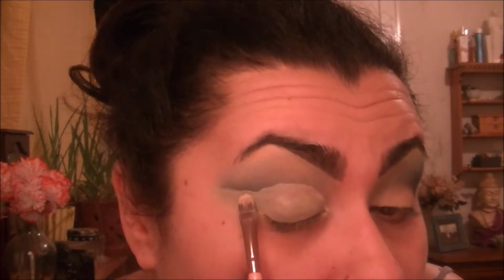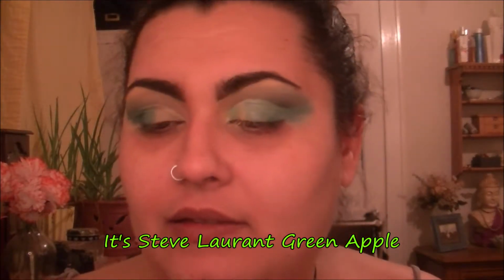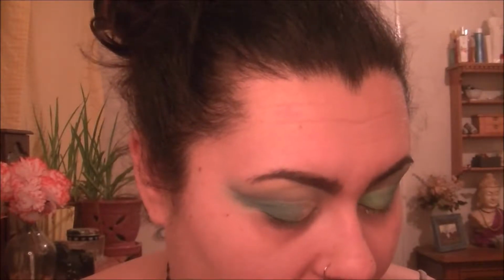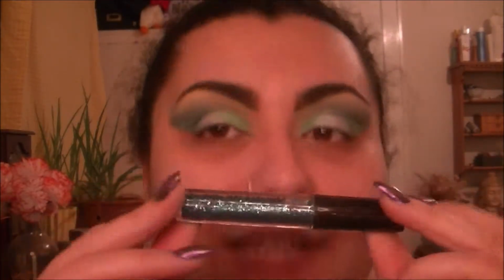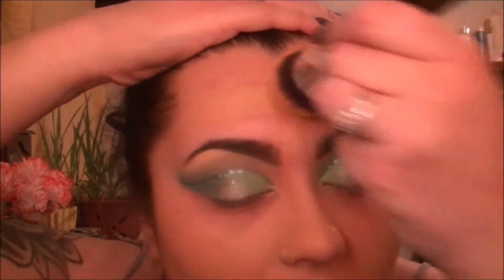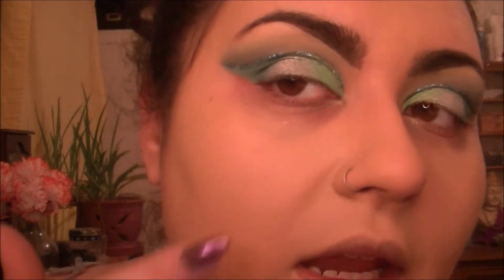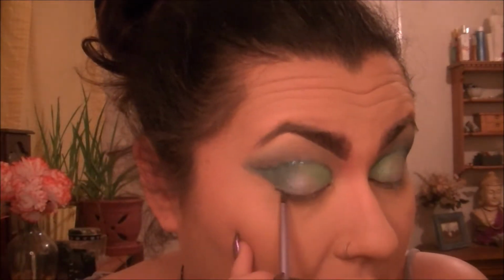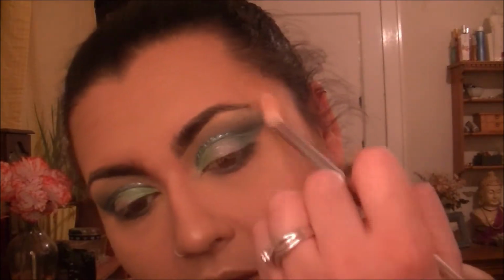Mermaid Glitter Cut Crease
Products Used:
Primer| Wet n Wild Cucumber 3-n-1 Primer Water
Foundation| Wet n Wild Photofocus Stick Foundation in Sunkissed Beige
Concealer| Catrice Camouflage 12 in 015 Honey
Powder| Maybelline Fit Me
Eyeshadow| Jeffree Star Androgyny Palette
Lunar Beauty Life's a Drag Palette
Profusion Wanderlust Palette
Steve Laurant Green Apple
Liner| Mary Kay Gel Liner
LA Colors Metallic Pencil
Mascara| L'Oreal Voluminous Lash Paradise
Wet n Wild Skinny Waterproof
Lashes| Ardell Faux Mink 811
Contour| Wet n Wild Dulce de Leche
Blush| Mary Kay
Highlight| Wet n Wild Loose Highlighter in It's Lit
Lips| Buxom Gloss